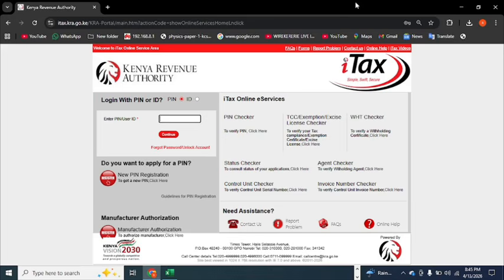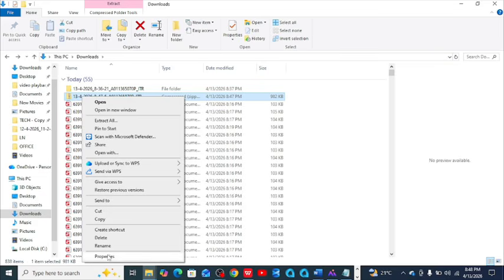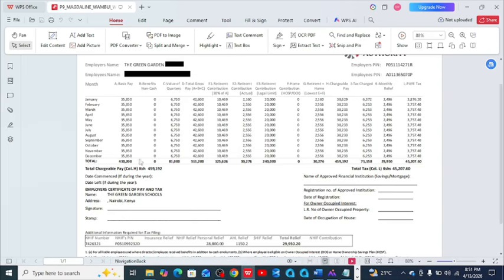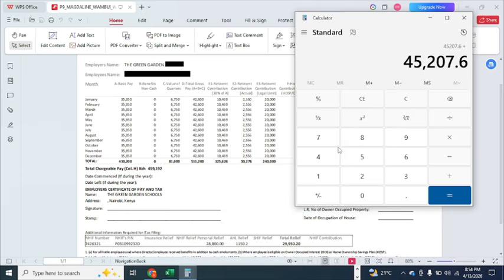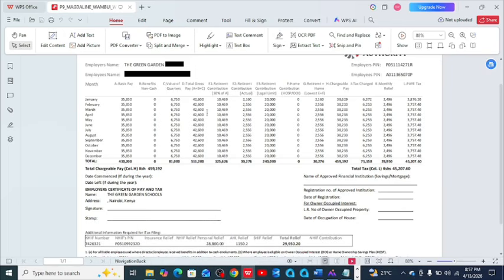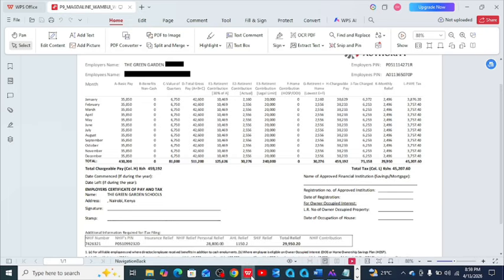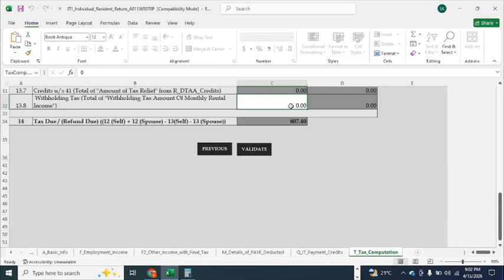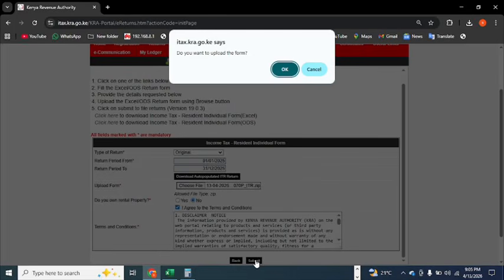How To File 2025 Individual Income Tax Return Using The Auto Populated Excel Form (IT1)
Here is how to Income Tax  returns for the year 2025